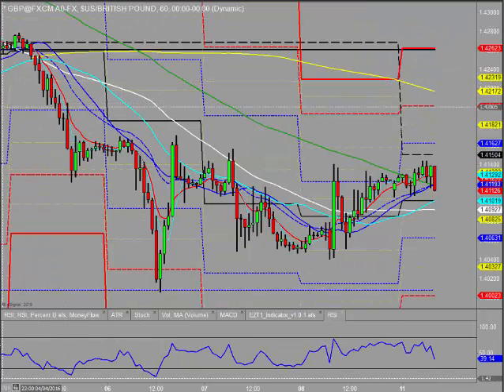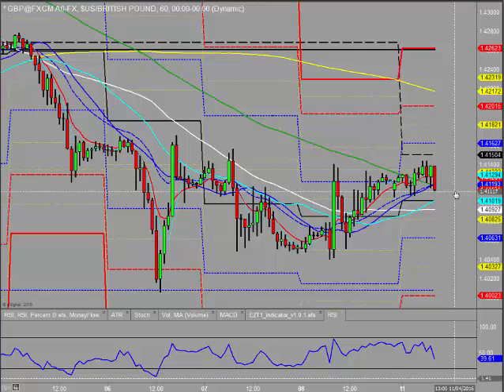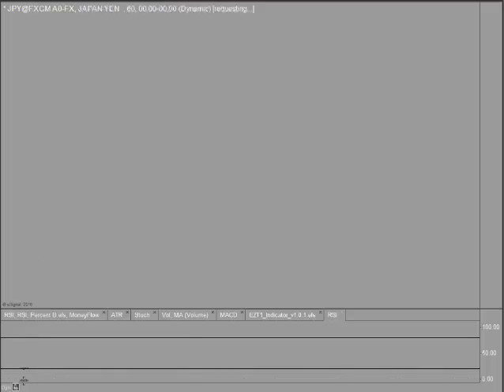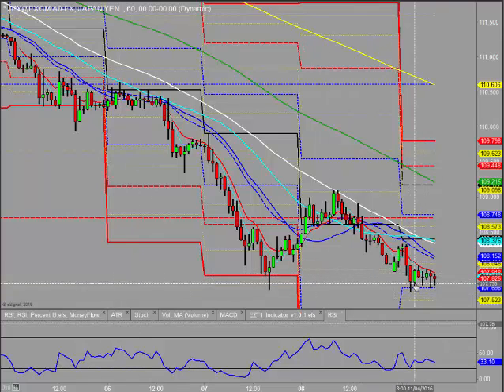Morning review 11th April